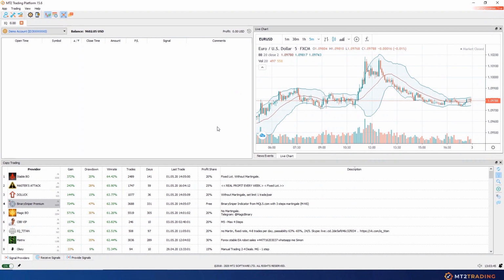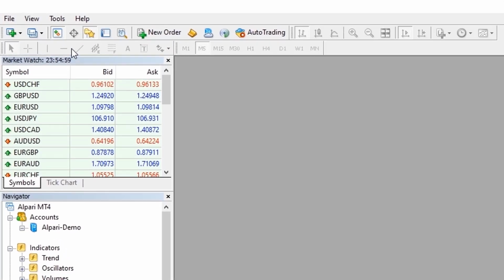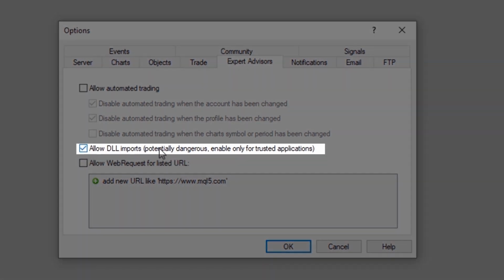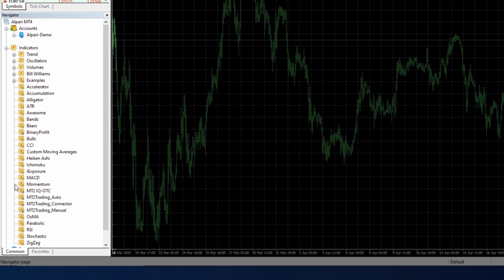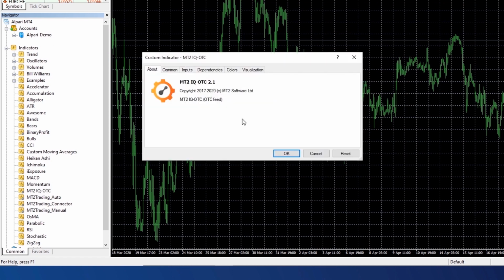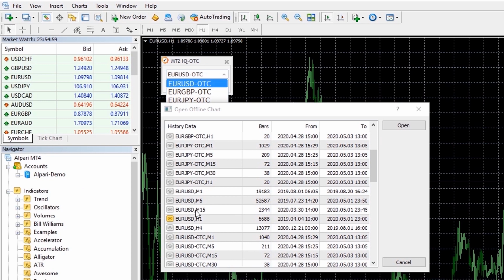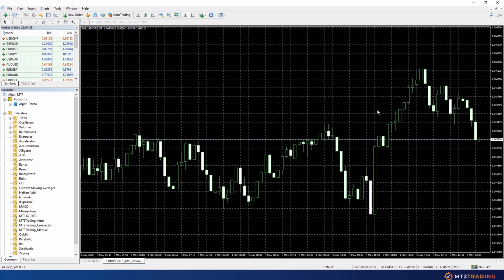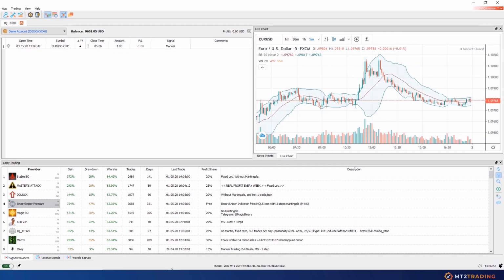How To Trade Automatically On IQ Option OTC Market - MT2Trading Binary Options Trading Platform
Hello everybody!

Welcome to another MT2Trading Platform tutorial video.

Over-the-counter (OTC) markets are decentralized markets in which different financial assets and instruments can be traded directly between participants, without a central exchange.

What this means is that the OTC market providers quote their own prices, allowing parties to directly buy and sell based upon their quotes. (These prices have no actual relation or reflect of what happens in the real Forex markets)

The real Forex markets open from Monday through Friday, so OTC markets can offer a solution for those who want to trade during the weekends.

In this guide we’ll show you how to trade automatically on IQ Option’s OTC markets using MT2IQ-OTC indicator.

For more information on this plugin please check our step-to-step guide with images

Best regards and happy trades,
MT2 Team.